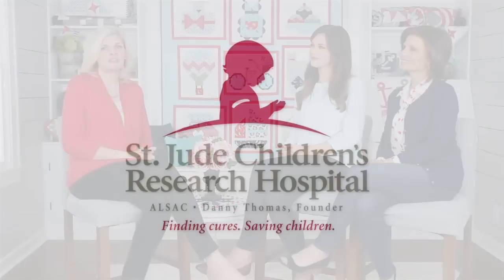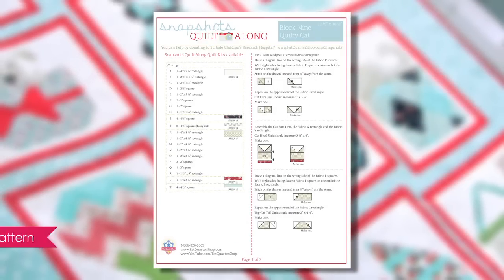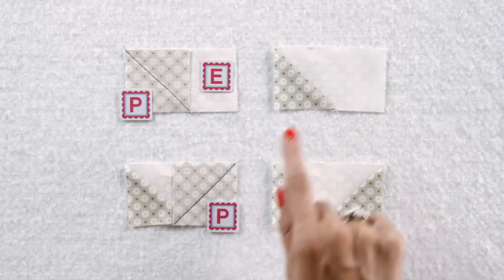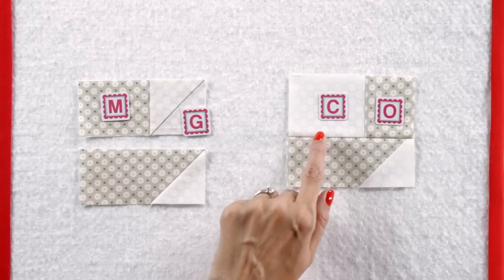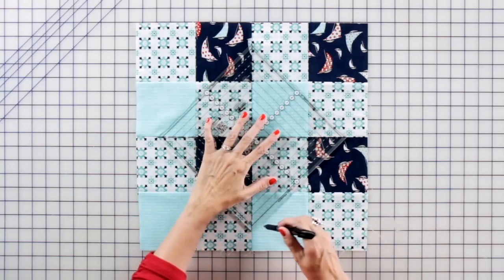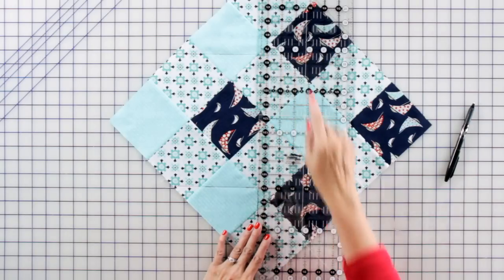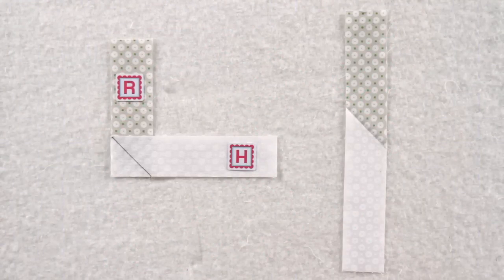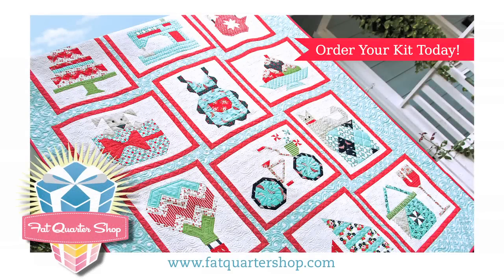Snapshots Quilt Along Block Nine: Quilty Cat Pattern – Fat Quarter Shop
Kimberly shows you how to piece and assemble the Quilty Cat block, the ninth block in the Snapshots Quilt Along!  Watch the video for step-by-step assembly and plenty of tips.  Be sure to donate to the St. Judes Quilt Along Donation Page after downloading the pattern.